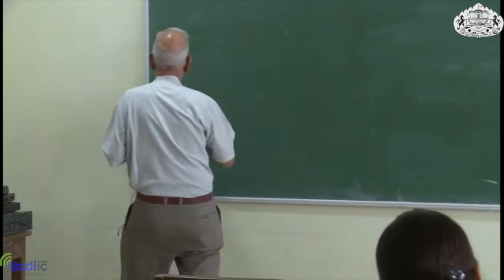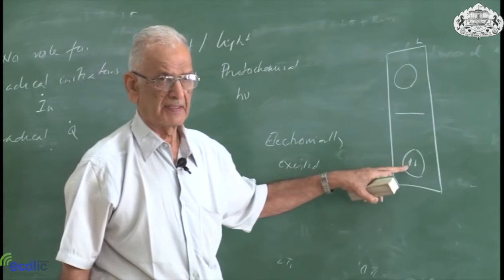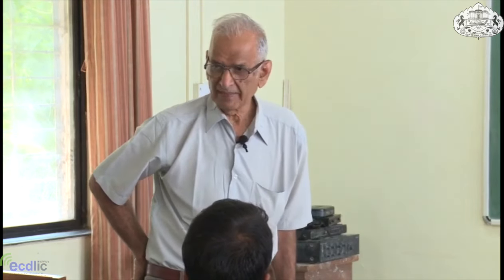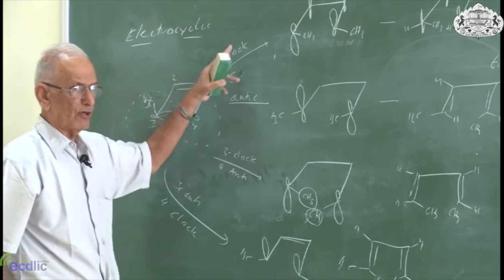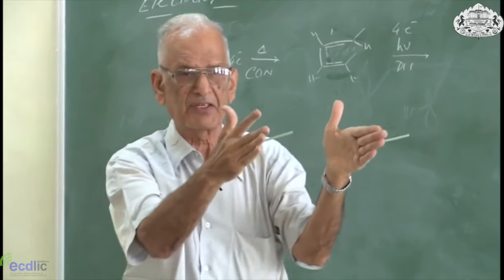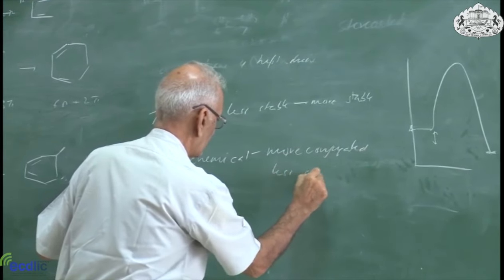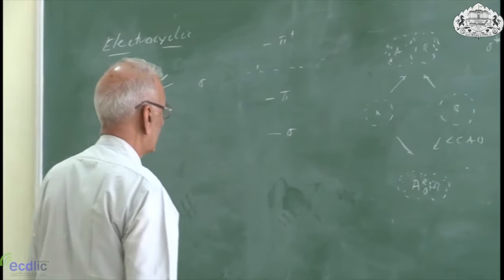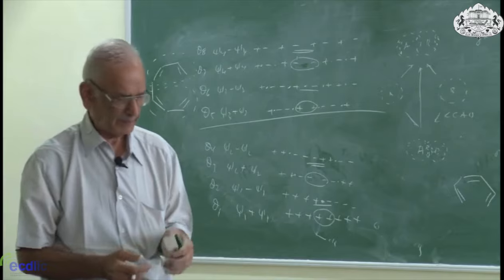Lecture on "Pericyclic Reactions" Part_1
Lecture by Professor M. S. Wadia Emiritus Professor, SPPU and INSA Best Teacher Awardee on "Pericyclic Reactions" I